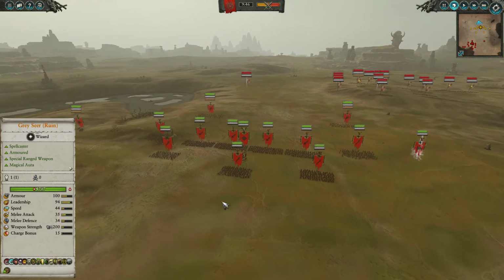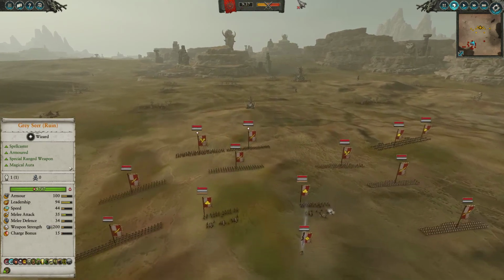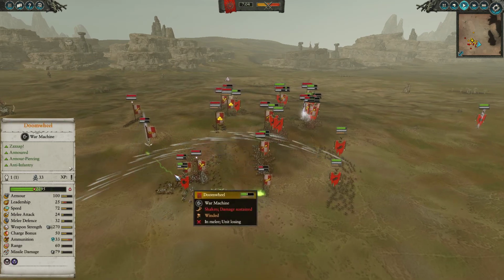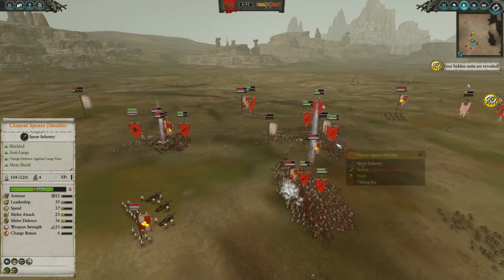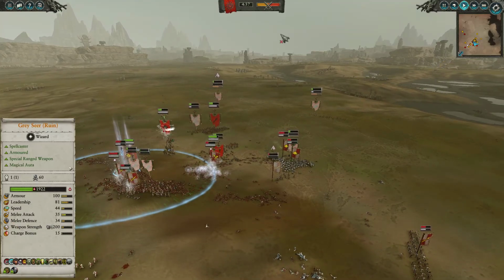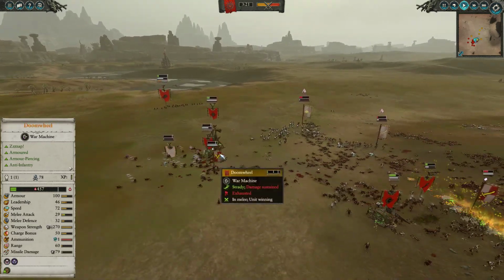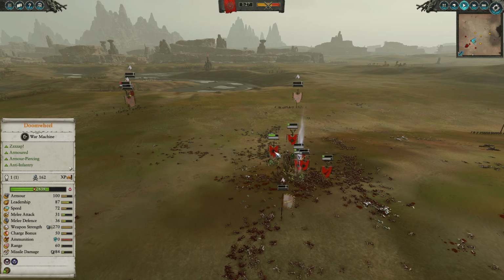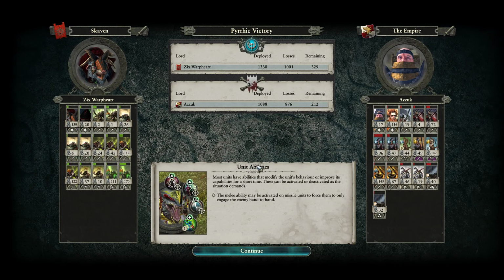Grey Seer vs Arch Lector: Two For Two Part Two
The Grey Seer of Ruin continues his awful campaign against The Empire and an army headed by an Arch Lector in part two of these battles.